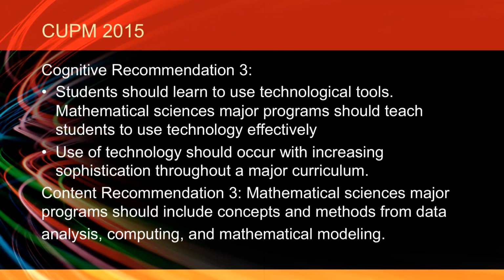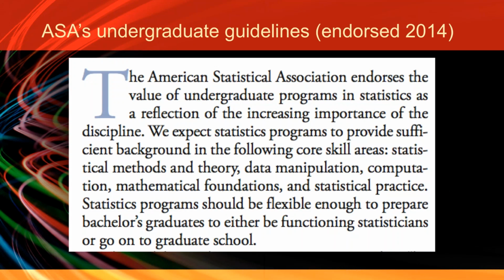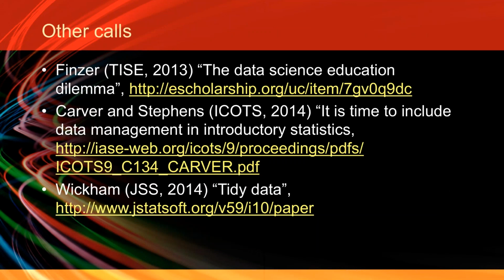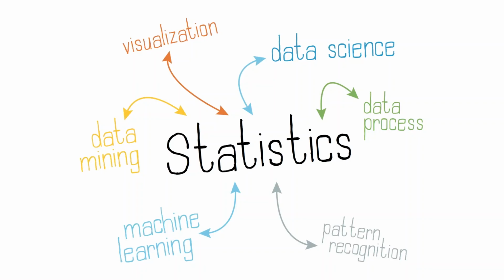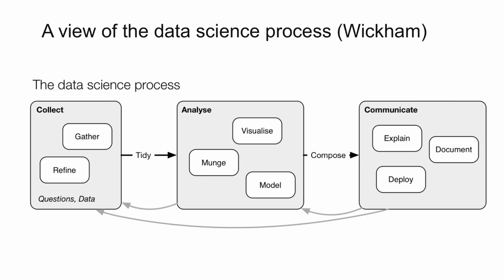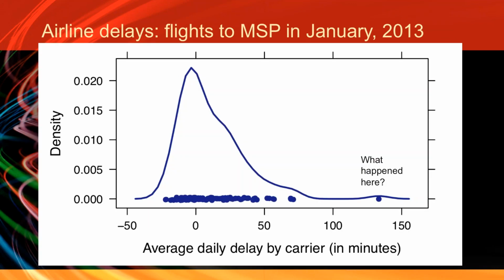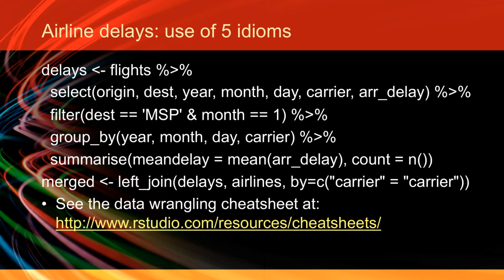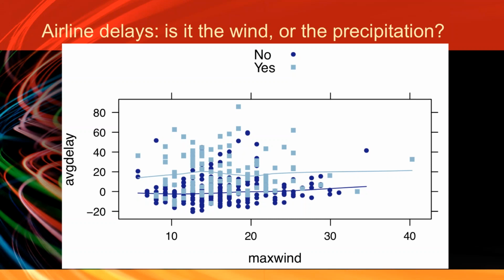Teaching precursors to data science in introductory and second courses in statistics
Presented by:
Nicholas J. Horton, Professor of Statistics, Amherst College

Abstract:
Statistics students need to develop the capacity to make sense of the staggering amount of information collected in our increasingly data-centered world. Data science is an important part of modern statistics, but our introductory and second statistics courses often neglect this fact. This webinar discusses ways to provide a practical foundation for students to learn to “compute with data” as defined by Nolan and Temple Lang (2010), as well as develop “data habits of mind” (Finzer, 2013). We describe how introductory and second courses can integrate two key precursors to data science: the use of reproducible analysis tools and access to large databases. By introducing students to commonplace tools for data management, visualization, and reproducible analysis in data science and applying these to real-world scenarios, we prepare them to think statistically in the era of big data.

Aired: Tuesday, February 24th, 2015